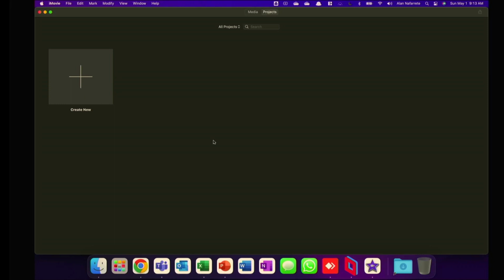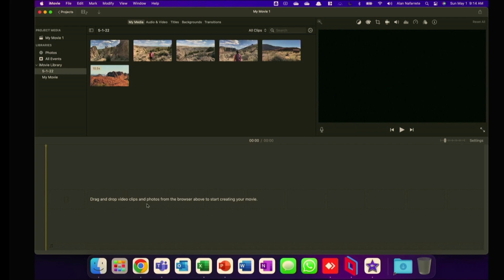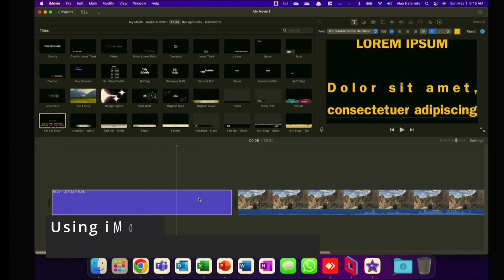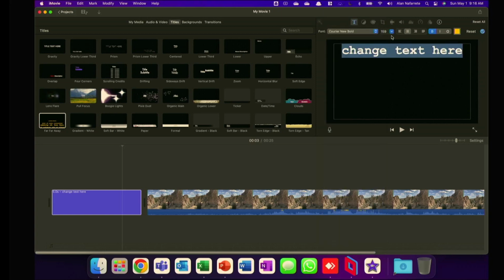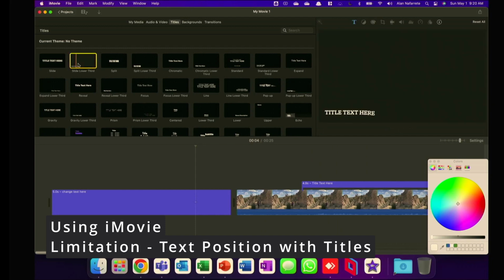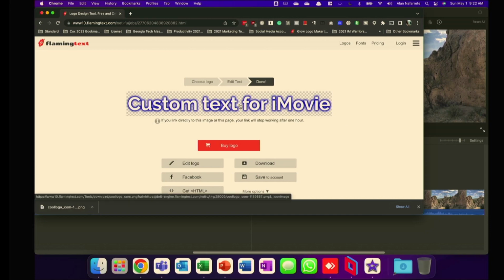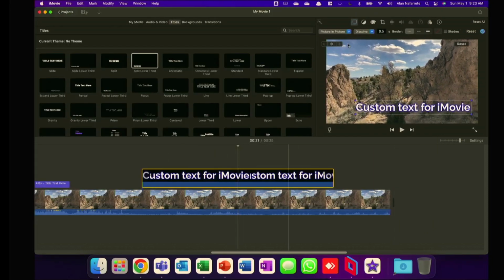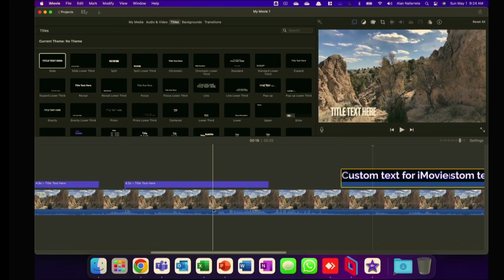How to Add Text in iMovie - How to Edit Videos - Tutorial Series - How to use iMovie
In this video - we look at Free Video editing software iMovie and start off with the series on how to add text in iMovie. This is part of a larger series to learn how to edit videos which you can find on the playlist.

Chapters
00:00 Introduction
00:25 iMovie Overview
01:22 Adding Movies/Clips
04:55 Moving Text on Screen
06:36 Recap

///TubeBuddy Link - A YouTube Analytics site that I personally pay a monthly subscription for, and recommend to anybody looking to maximize their YouTube reach and SEO optimization. TubeBuddy offers a free program, as well as 3 monthly subscription options: Pro, Star, and Legend, all of which offer additional benefits.